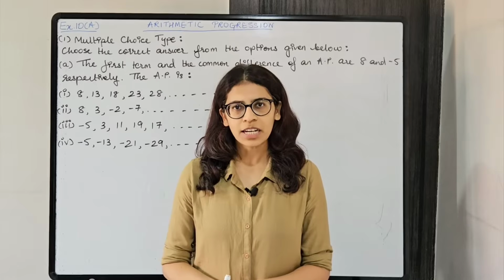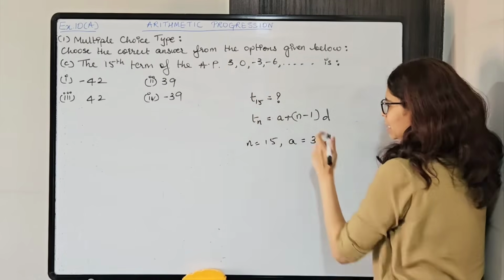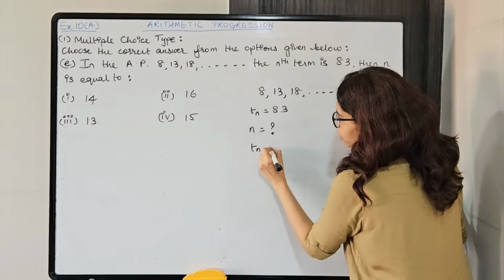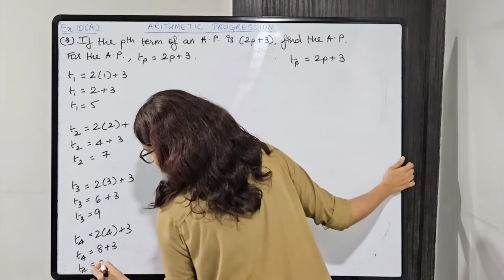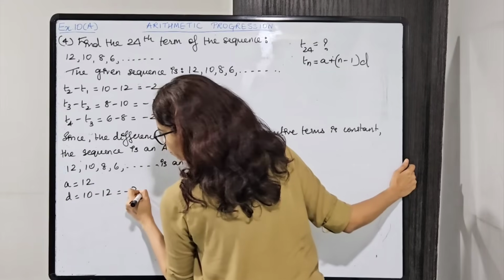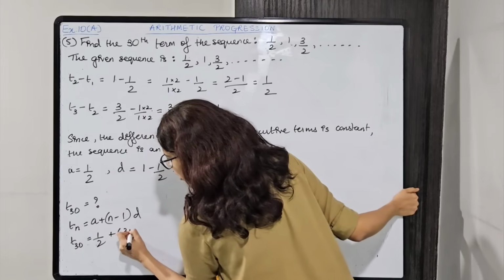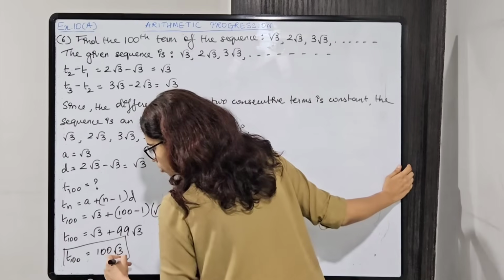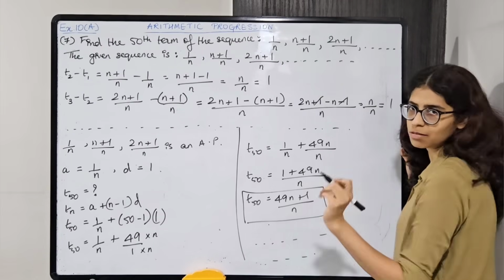ICSE Class 10 Maths | Ex.10A (Q1 - Q7) | Arithmetic Progression | Concise Selina Answers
Solutions of Problems based on Arithmetic Progression